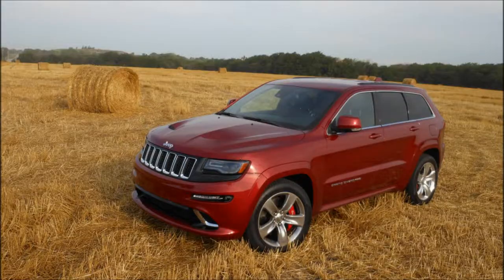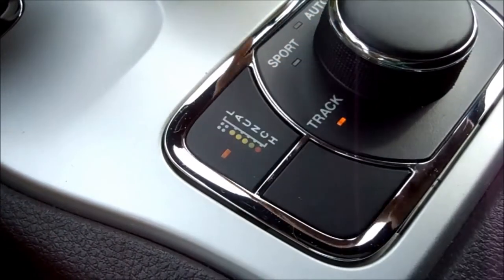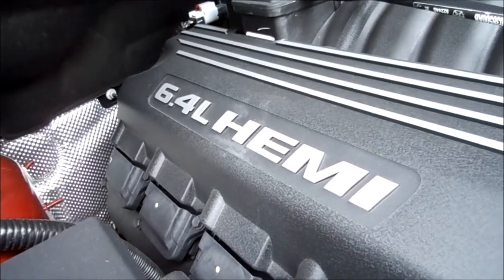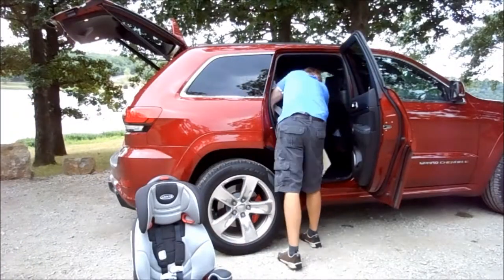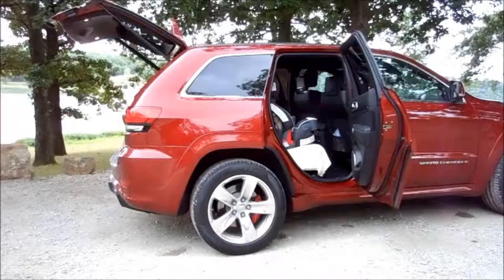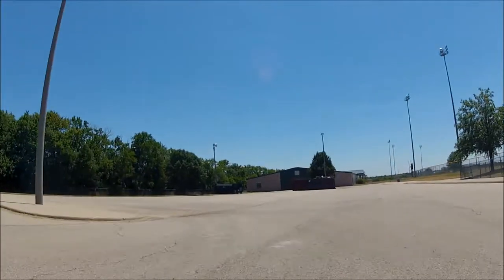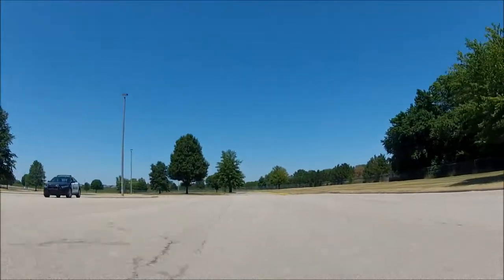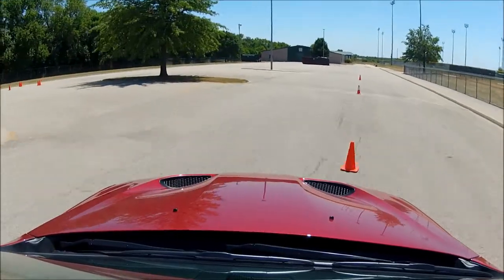The 470 Horsepower Jeep Grand Cherokee SRT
This is part 2 of our Mid-Life Crisis FAMILY Vehicle.  These are cars that I am considering for myself, right now.

Jeep was very kind to drop off the 2014 Jeep Grand Cherokee SRT.  I had a blast with this vehicle.